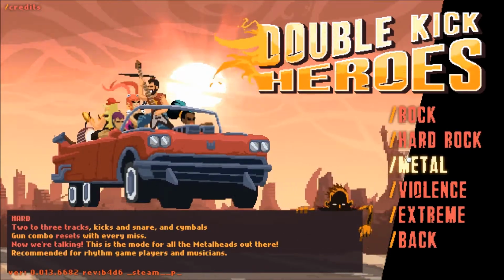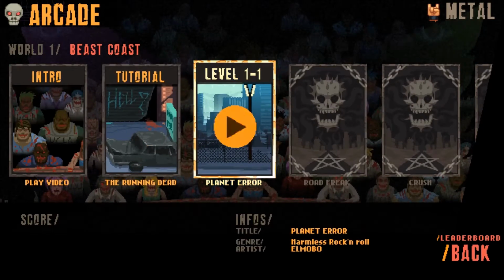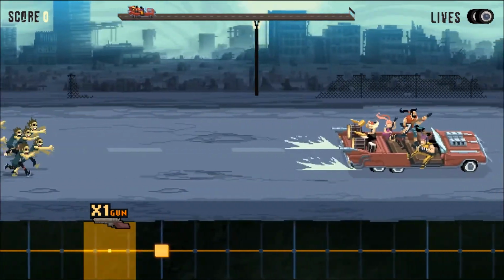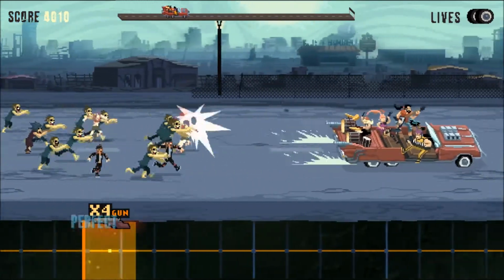Waking the Dead -- Double Kick Heroes First Look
Double Kick Heroes is just about ready to enter early access, and I was able to get a press key to check out the rhythm-based zombie killer. Since this is in Early Access, what you see may not represent the current version of the game, and you can find it on Steam

SUPPORT GAME-WISDOM